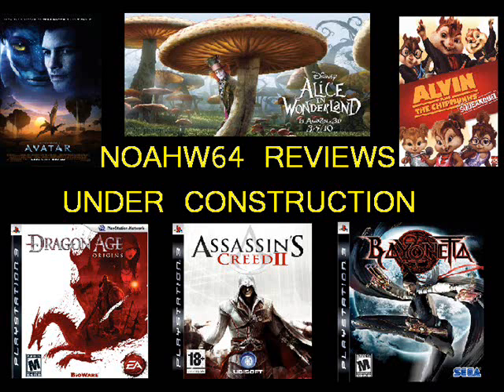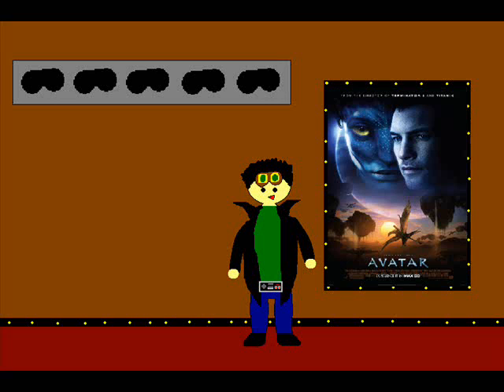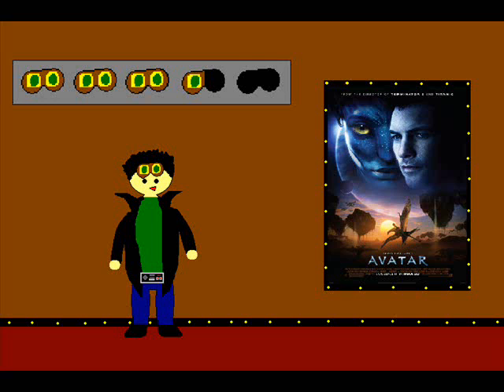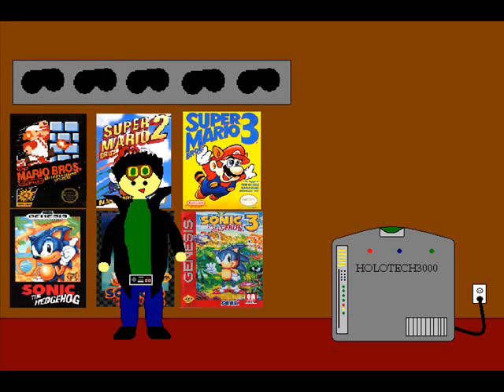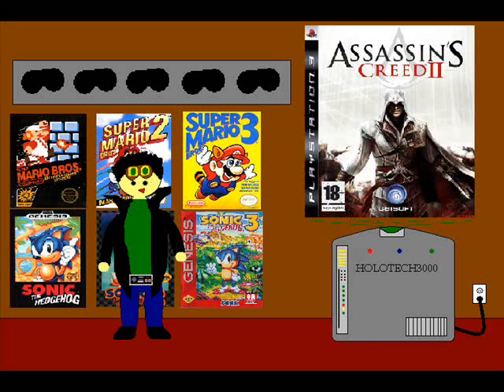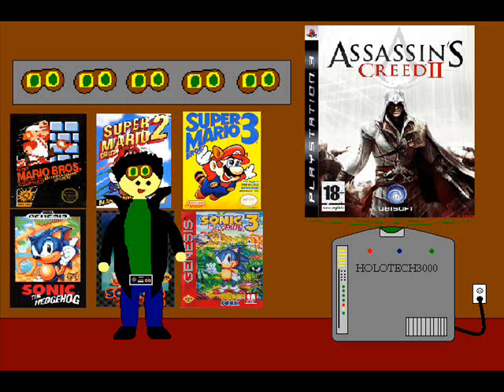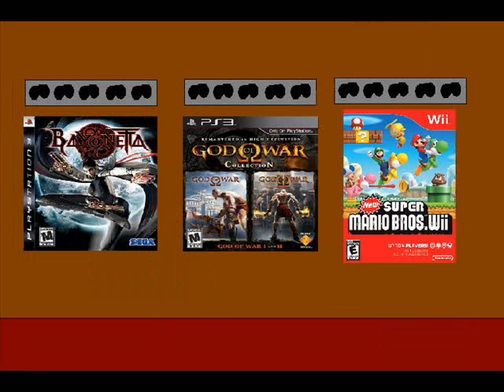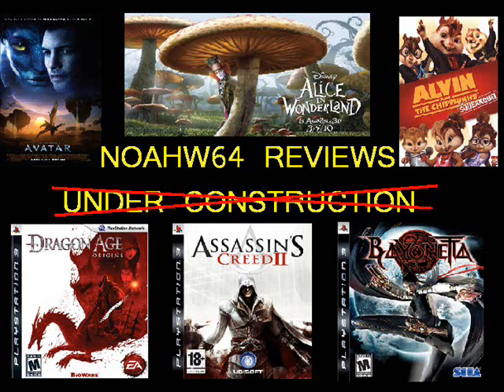The New & Improved Reviews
I found a way for my reviews to be better and heres what I've done. The reason this took so long to do was because I decided to take a long break from youtube. Also in my new reviews I'll be doing parodies. Next reviews are Avatar and Assassin's Creed 2.